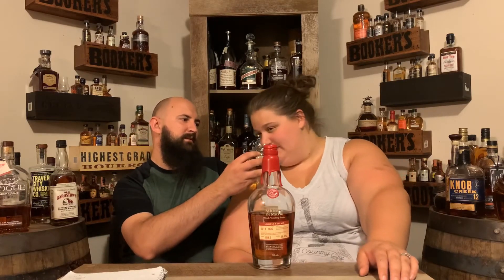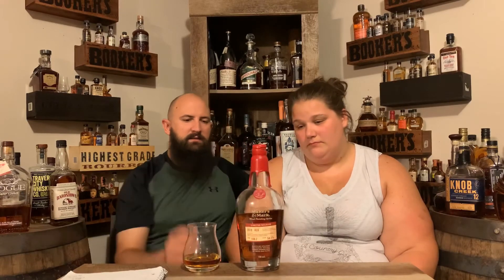Maker’s Mark RC6 2019 Blind Review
Lindsey hosts as she blinds Jon on Maker’s Mark RC6, the 2019 Limited Release. Have you tried this one?